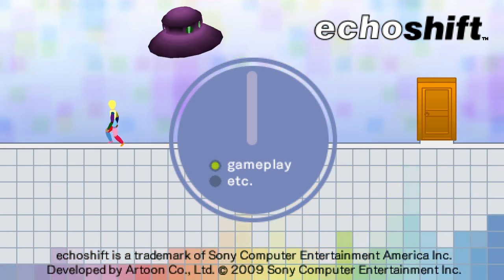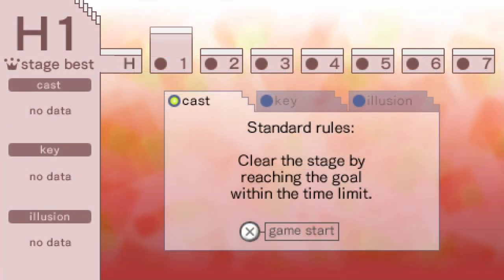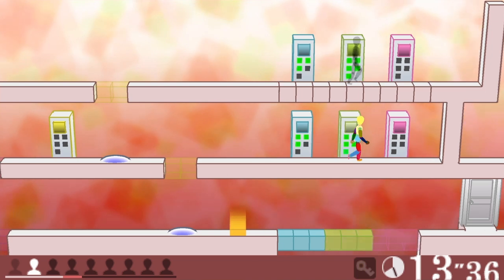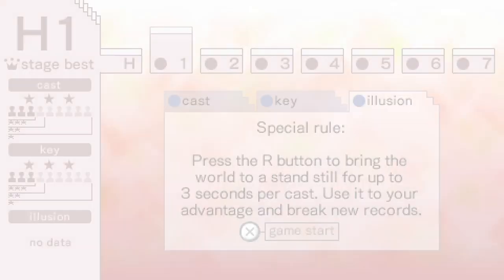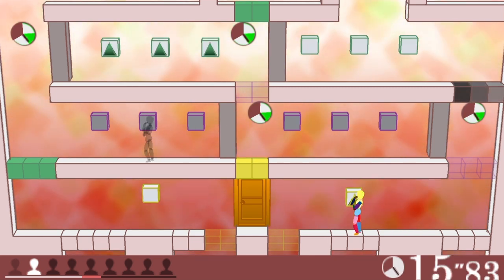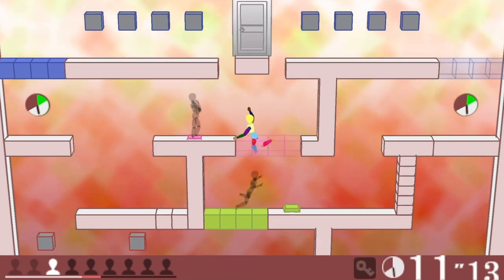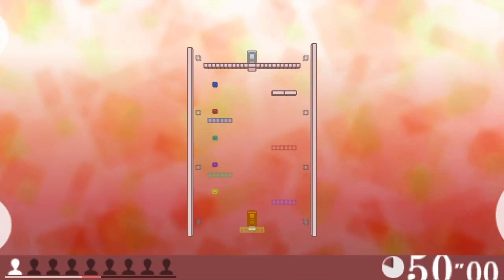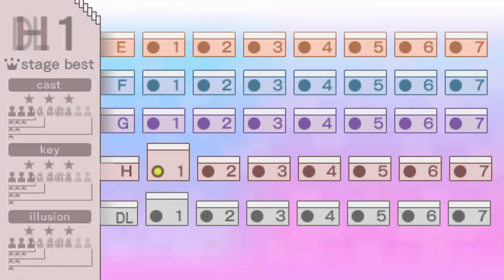Echoshift H1-H3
Hello! This is "Echoshift," a puzzle game released in 2009 for the PSP and PS Vita. This game shares elements of Echochrome, which was a PS3 exclusive title in 2008. While Echochrome involved 3D puzzles, Echoshift utilizes the 2D aspect.

This video focuses on the puzzles in quadrants H1-H3

[Btw, check the Playlists on my channel for more videos that haven't been publicly released yet!]

0:00 Intro
0:31 H1 Cast
5:40 H1 Key (Process)
14:18 H1 Key (Solution)
16:11 H1 Illusion (Solution skipped)
16:40 H2 Cast
24:22 H2 Key
31:13 H2 Illusion (Solution Skipped)
31:36 H3 Cast
34:57 H3 Key
40:10 H3 Illusion
41:33 Outro